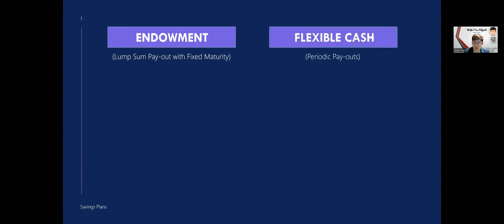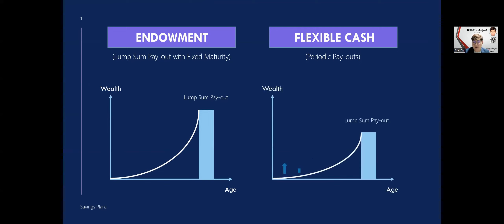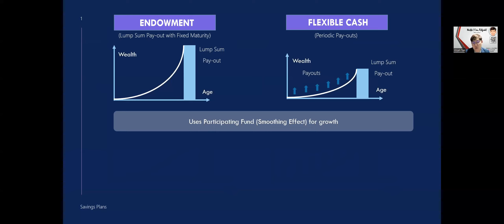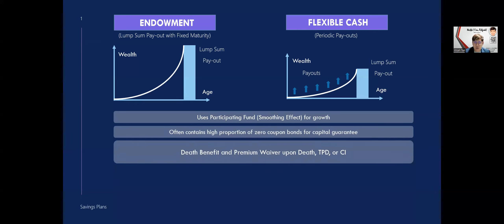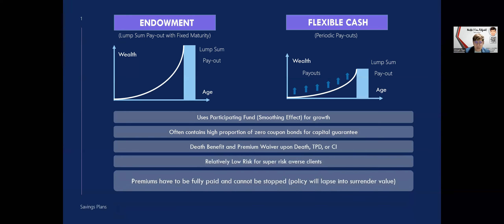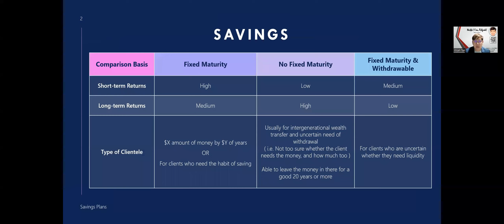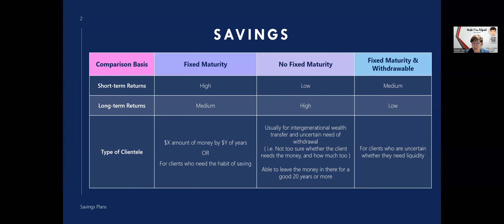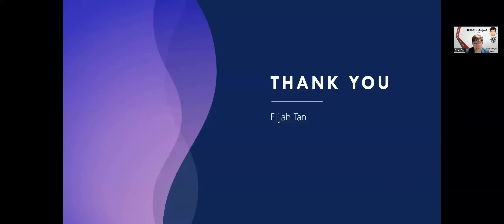Introduction to Savings Plan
Most individuals tend to look down on the measly returns of savings plans. However, they are still quite in demand even with the proliferation of investment tools that seem to provide higher returns. So, who belongs to the suitable clientele that will best benefit from savings plans? Watch on to find out more!